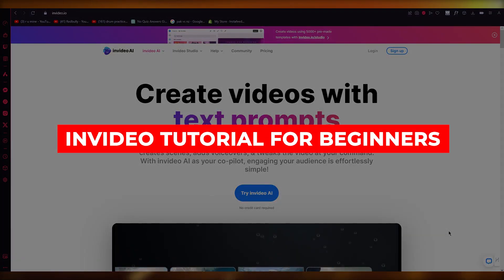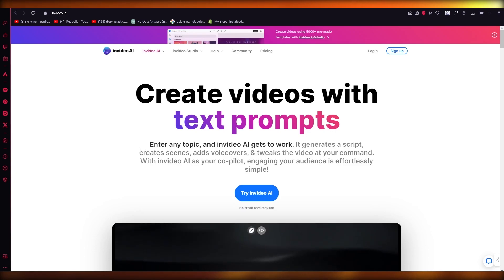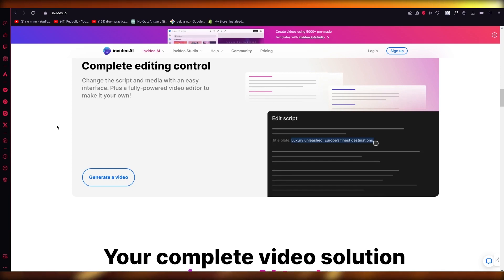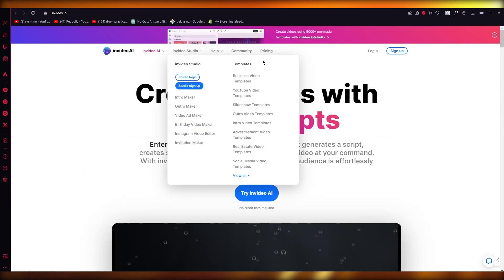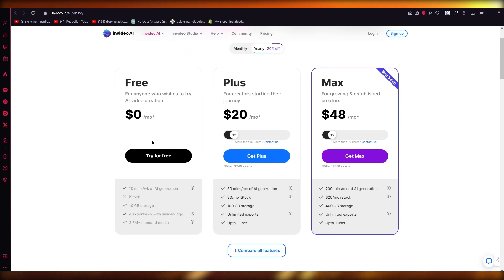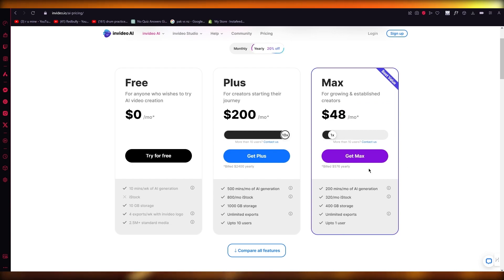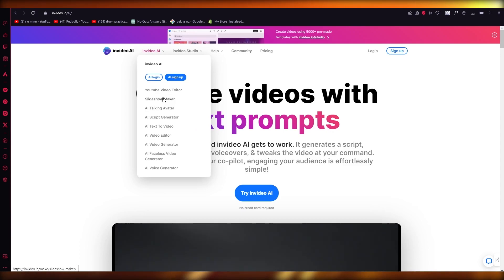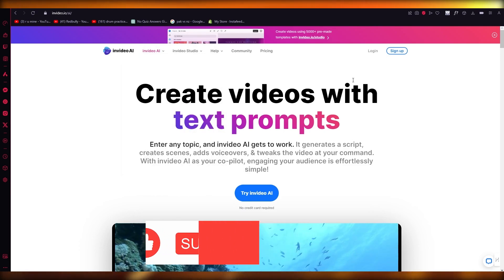Invideo Tutorial for Beginners (2024) Full Guide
In this Invideo Tutorial for Beginners video you will learn how to use invideo and how to make money with invideo as well as invideo ai tutorial. In this tutorial video for beginners, you will receive comprehensive guidance on using InVideo, exploring various features. The tutorial covers not only the basics of using InVideo but also provides insights into making money with the platform. Additionally, it includes a tutorial on leveraging InVideo AI.

📚Elon Musk's Secrets to Success:

📚Maximize Results with GPT-3: